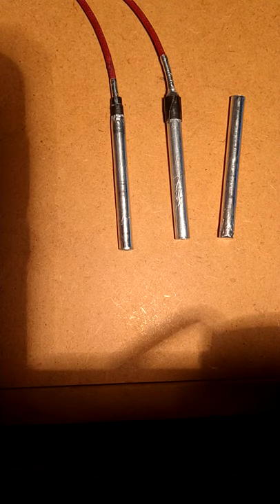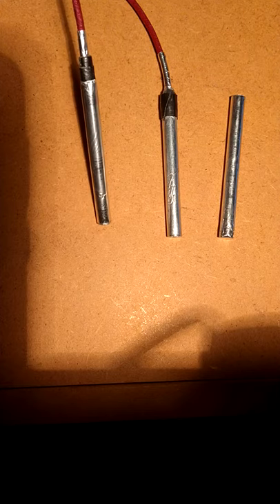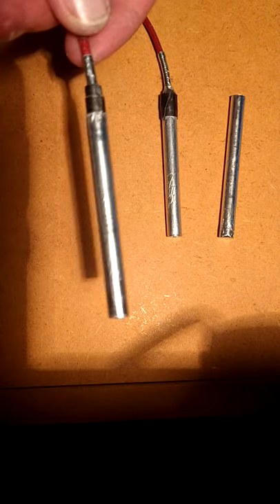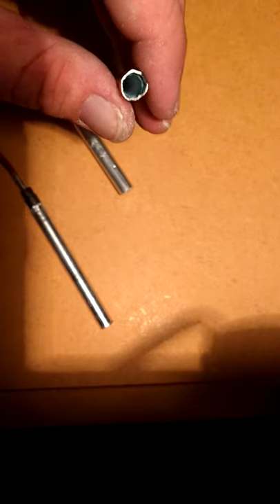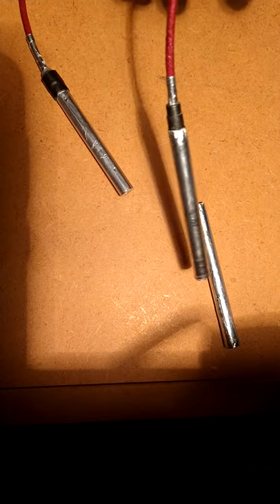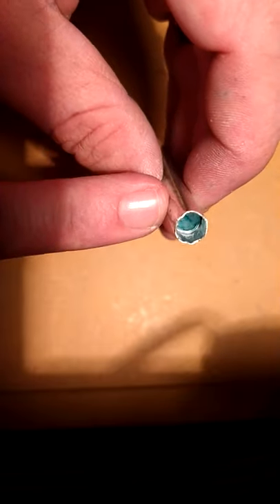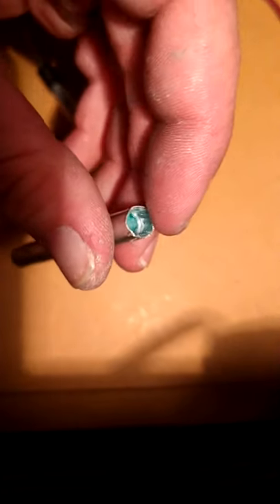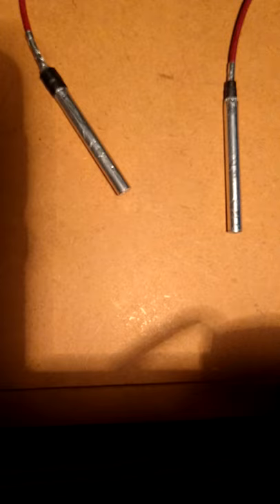💥Improvised blasting cap💥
in this video I go over a very reliable improvised blasting cap, how it's constructed and the materials needed, I wanted to build a blasting cap that actually resembled a blasting cap👍 instead of what I've always seen🤣 I also wanted to make a smaller blasting cap, that way I could increase my charge size💣 remember this is for demonstration and educational purposes only! never try what you see! detonators shown were for visual purposes only.